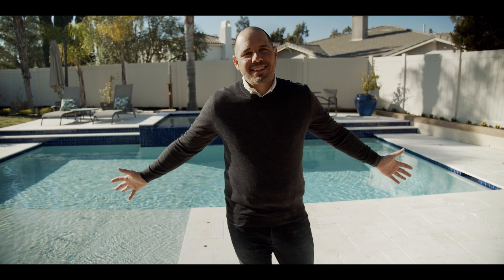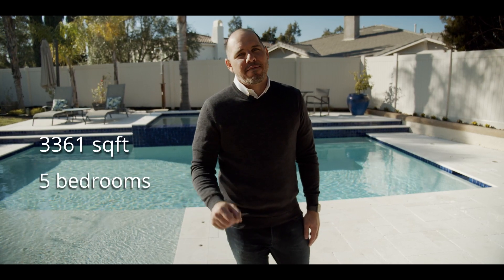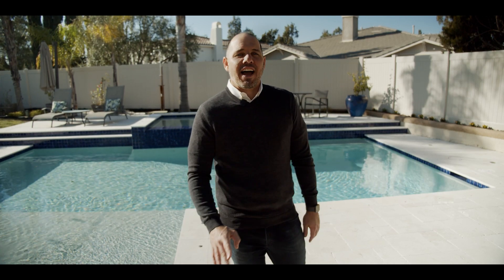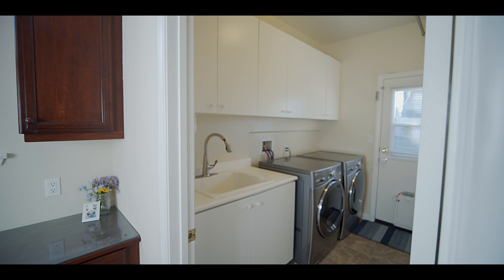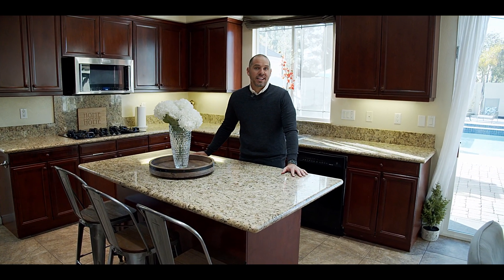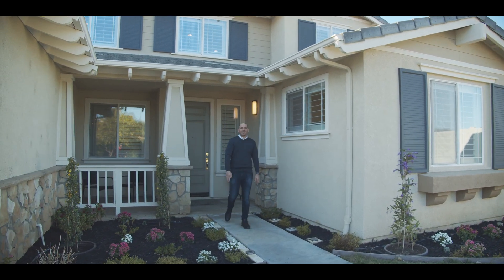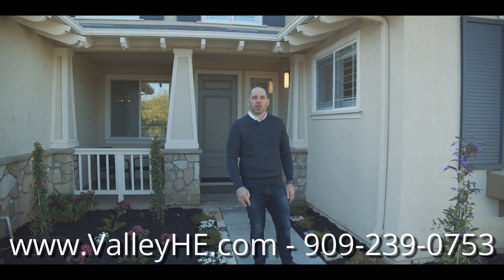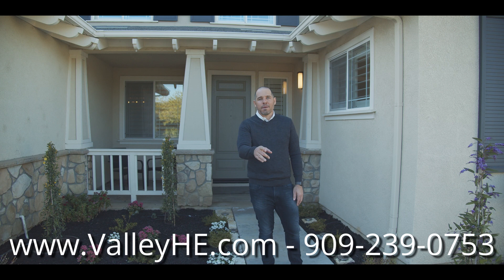42115 Wyandotte - Temecula Pool Home for Sale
Incredible Pool Home located in the highly sought after community of Crowne Hill. Over 3,300 Sqft with 5 bedrooms and 3 baths including a downstairs bedroom, full bath, and an office. The large custom barn door offers versatility and can either close off the office or the downstairs bedroom and bath providing privacy for visiting guests. The kitchen offers a large island with sit up granite counter tops, and plenty of storage. Step through the butlers pantry to find an oversized formal dining room with crown molding and upgraded lighting. The family room showcases a fireplace with raised hearth. As soon as you get up the stairs you are greeted with an open loft featuring wood floors and a ceiling fan separating the master suite from the 3 secondary bedrooms and secondary bath. The highlight of this home is the entertainers backyard. The Ozone pool and spa was recently built, offering an attractive modern design and features a raised spa with spill over edge and a Baja shelf for relaxing in the sun. The pool is surrounded by Travertine pavers providing a slip free environment. That is not all, in addition to the pool you will find a paver patio, gazebo, grass, and beautiful landscaping. The entire property has brand new vinyl fencing. Combine this with the 3 car garage, plantation shutters (most windows), crown molding, whole house fan and ceramic tinted windows and this home leaves little to be desired.